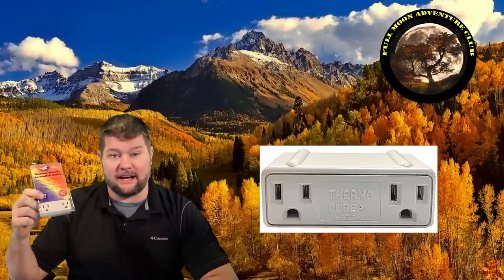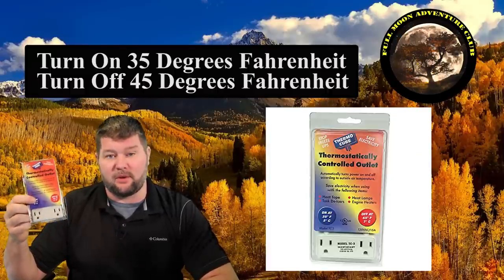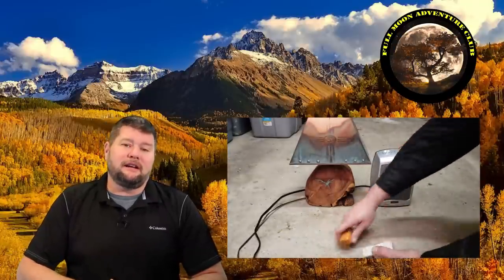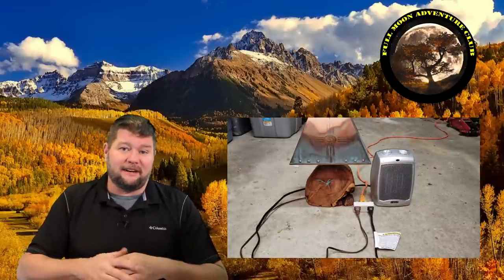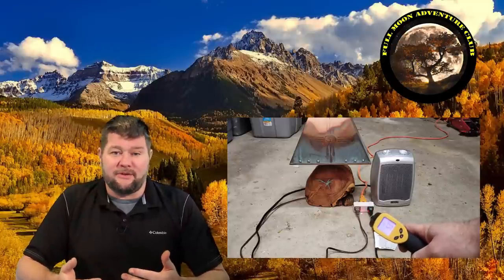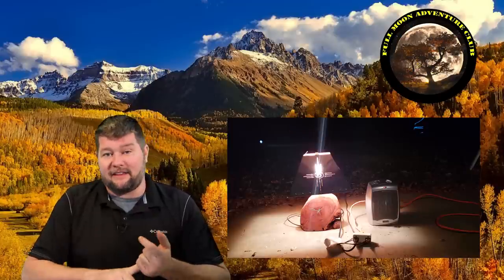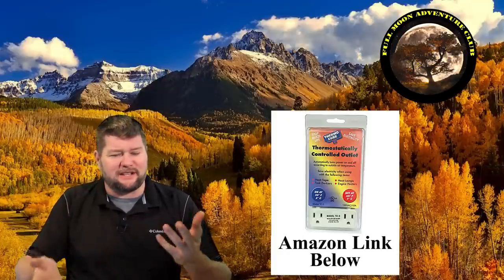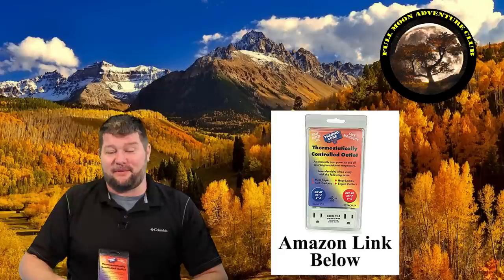Thermocube Test And Review - Keep areas from freezing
The Thermocube is a handy tool for keeping any space from freezing by plugging in a space heater. The plug will turn on anything plugged into it at 35 degrees and turn off at 45 degrees.